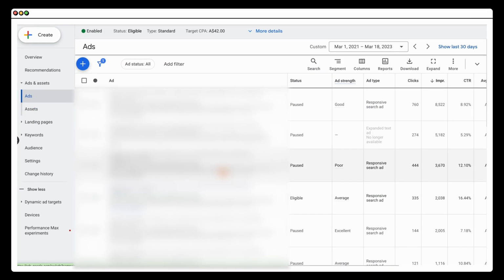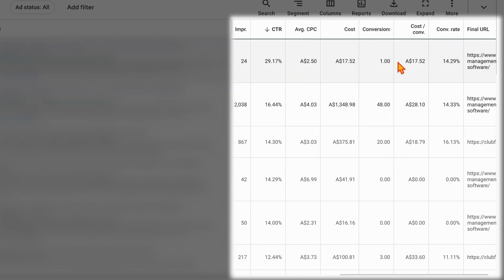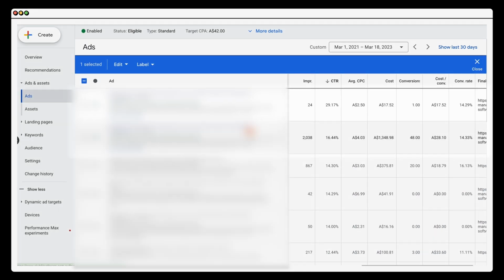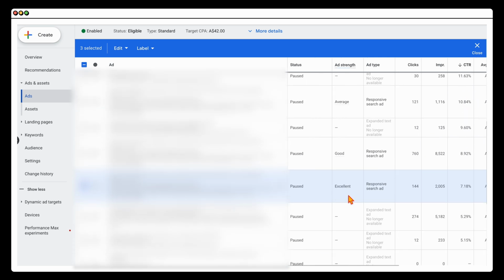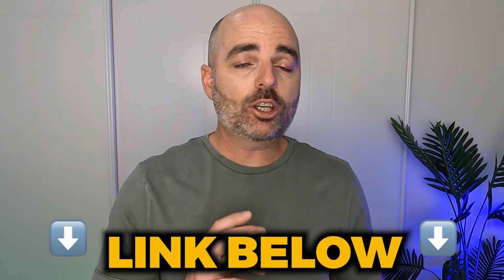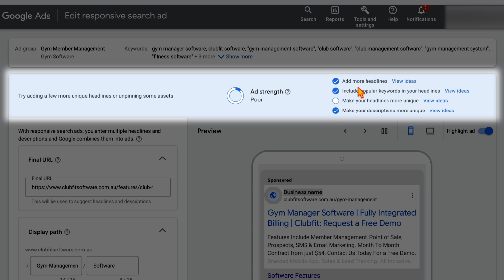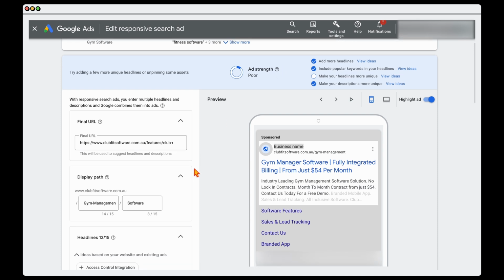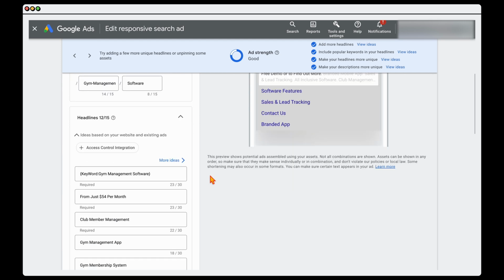Do you NEED an Excellent Rating for Responsive Search Ads? | Google Ads 2023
Google will give all of your Responsive Search Ads in Google Ads a ranking, so the important question is... Do you need to get a ranking of Excellent?

In this video I take you through how these rankings are generated and how important they are for the performance of your Google Ads campaign.